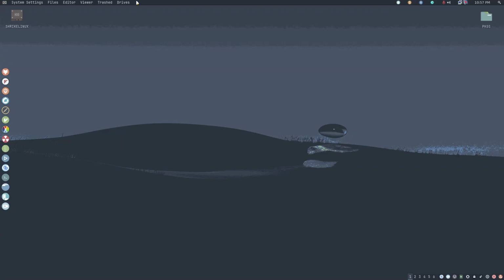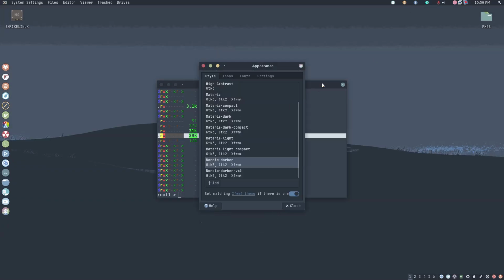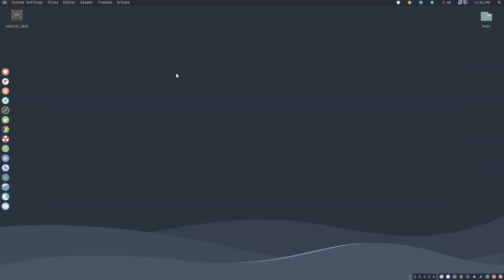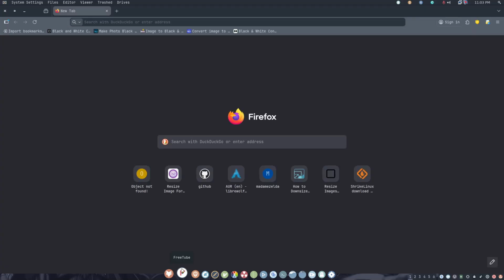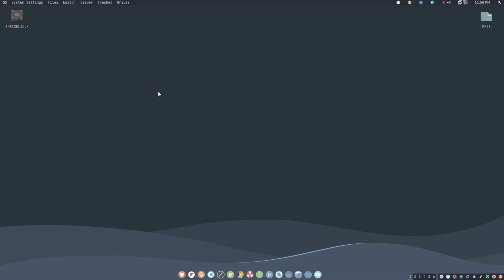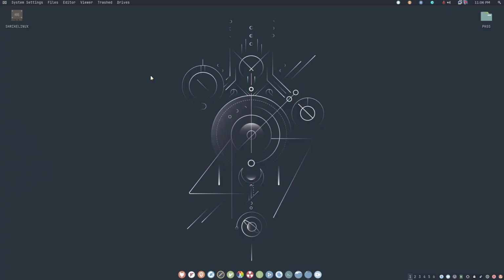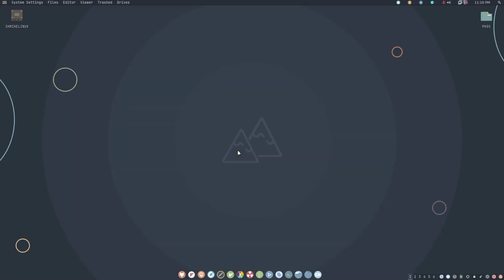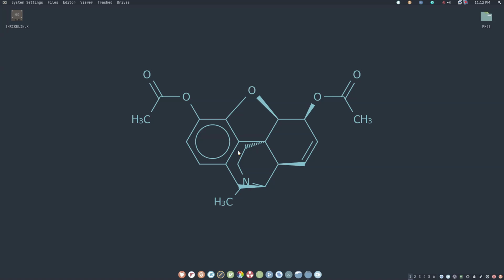ShrikeLinux coming changes and work flow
Hey Guys!!
root1 back with another video showing you how ShriekLinux will look in another coming version